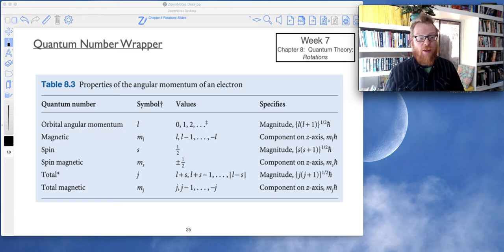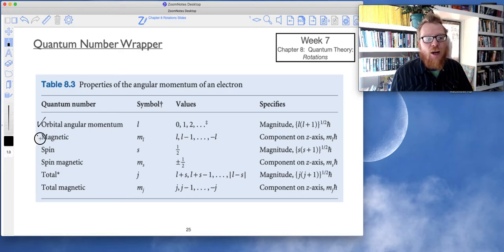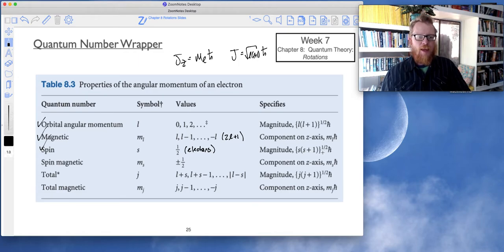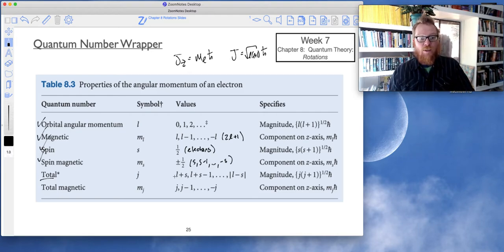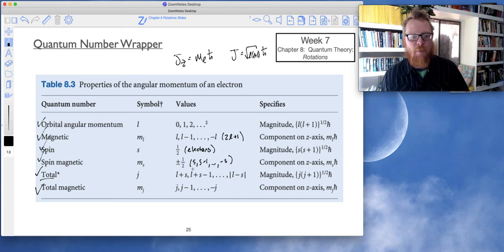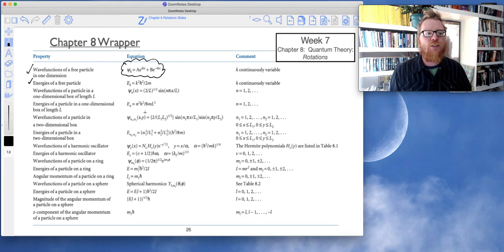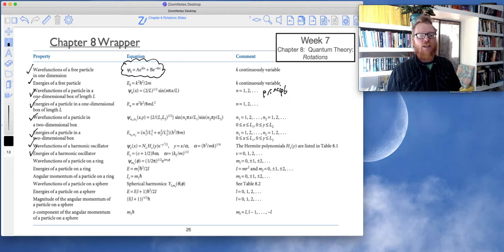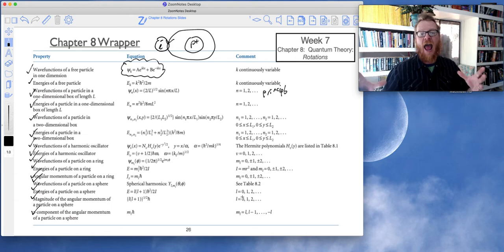CHEM 362 S21 Lecture 15b